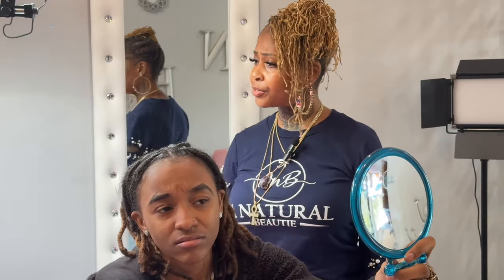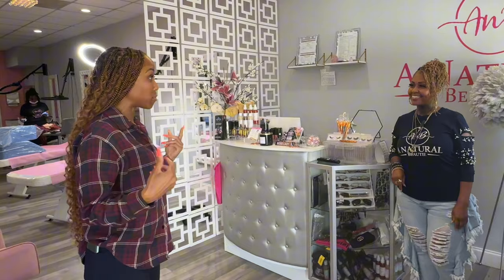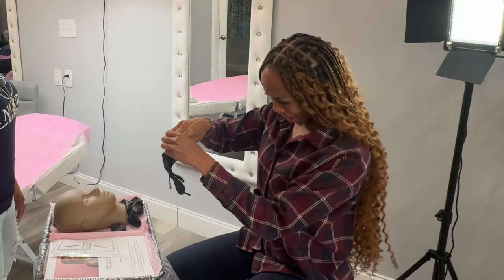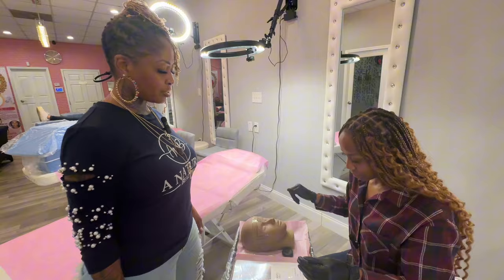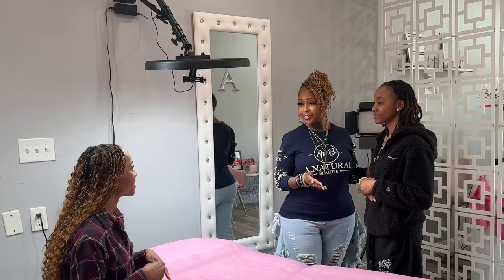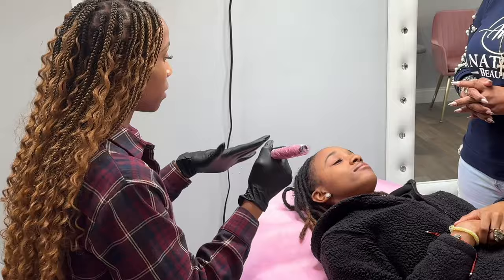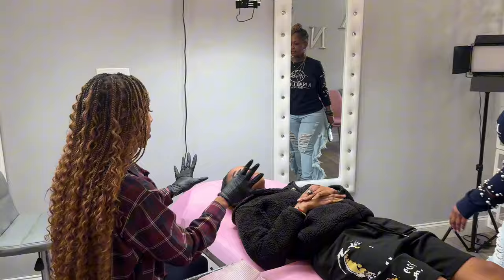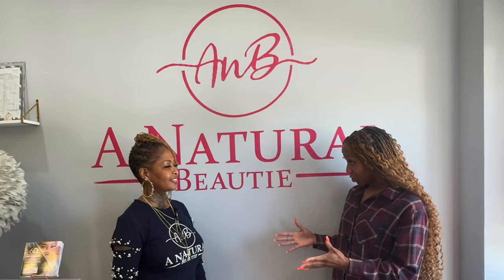From Hashtag to Has-Been Ep. 6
Lisa Bee is the Founder and CEO of A Natural Beautie and a retired nurse of 24 years turned beauty entrepreneur. After using makeup to cover her vitiligo, she pursued professional training in the beauty industry. Discovering her passion for Permanent Makeup in 2017, she has since become a 5x certified master brow artist and trainer, specializing in her signature 6D ombre technique.